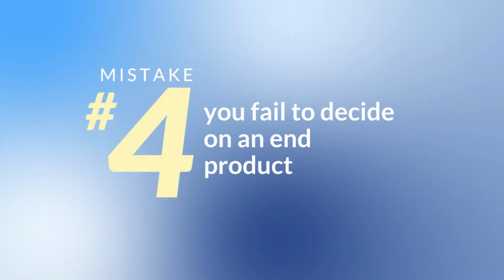Top 5 Mistakes in Writing Policies and Procedures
Top 5 Mistakes in Writing Policies & Procedures breaks down common mistakes seen in reviewing thousands of policies and procedures.  Kristen shares her insights and client experiences when it comes to writing policies and procedures.

Whether you're a business owner, HR manager, or someone responsible for creating policies, these tips will help you create clear and effective policies and procedures that will benefit your organization.

We love helping business owners build thriving profitable businesses with systems. That means building people up with systems and helping them feel good about their contributions.

for techniques to streamline your business!

for systems packages to shorten the time it will take you to build policies and procedures in your business for the 6 key systems manuals.

for free downloads, articles, and details on our Coaching Program, Systems Packages, and Boot Camps.

Join our Facebook Group for tips and resources to help you scale your business and support from like-minded business owners!